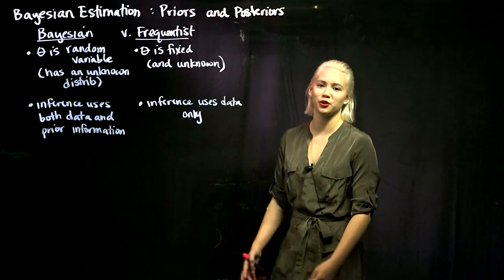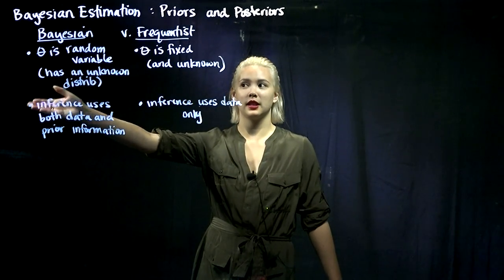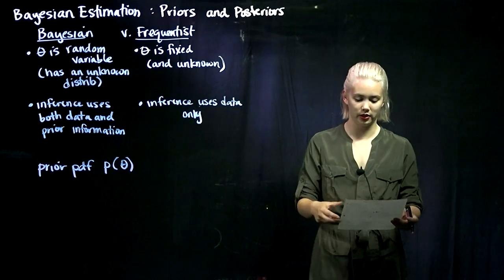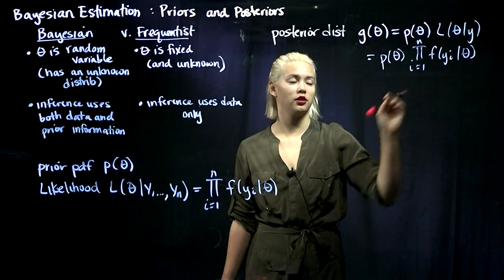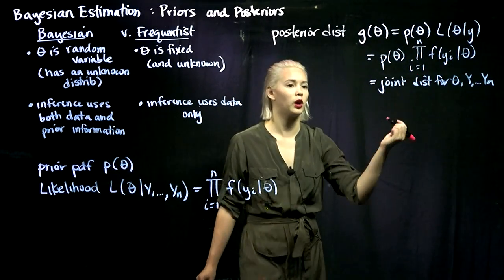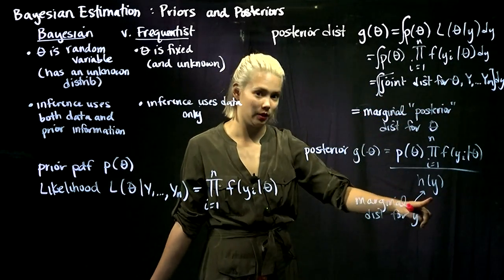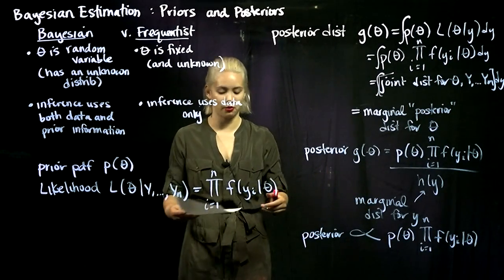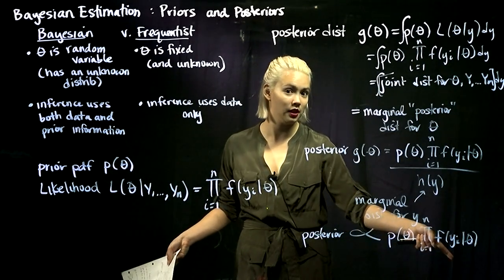1. Bayes Estimation